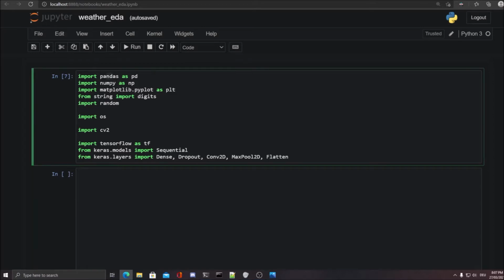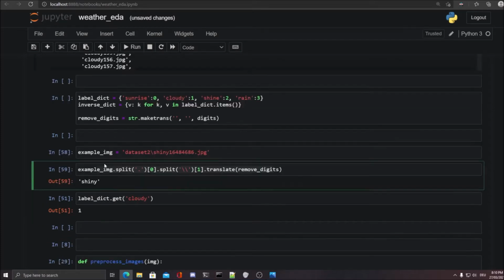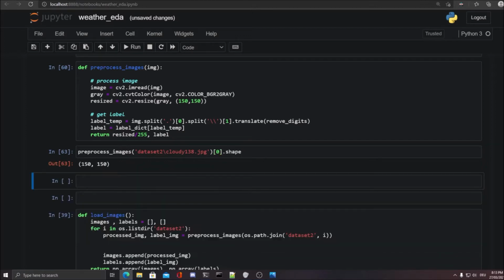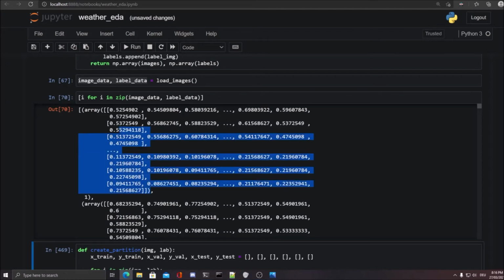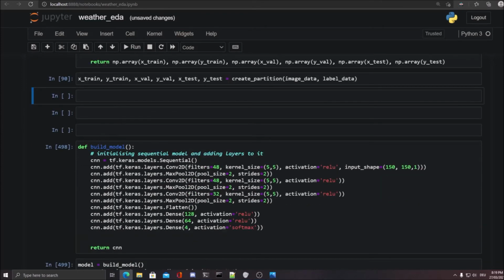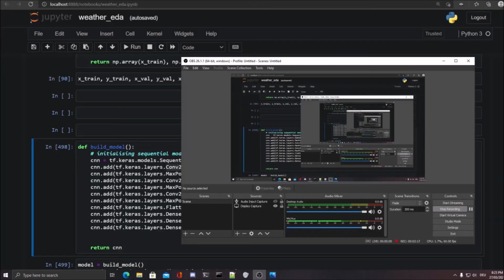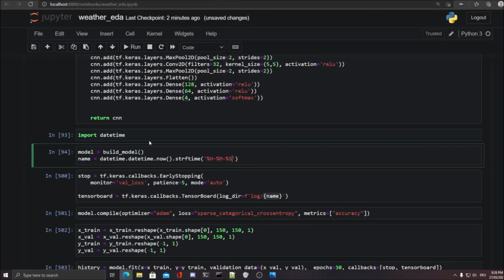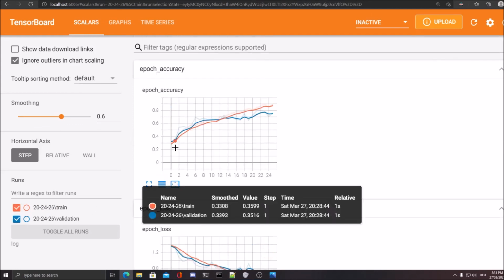Multiclass Deep Learning Image Data Processing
Hello there,

This video is mainly about showcasing a standard approach to prepare and process multiclass image data to feed a neural network. It does not explain much about the CNN architecture itself.

Since the input for machine learning models is utterly important, this video shows how you can go about it.

Cheers!

Keras, Tensorflow, Image classification, Deep Learning, Machine Learning, Artificial Intelligence, AI, ML, Multiclass problem, data science, data scientist, python, jupyter notebook, easy, beginner